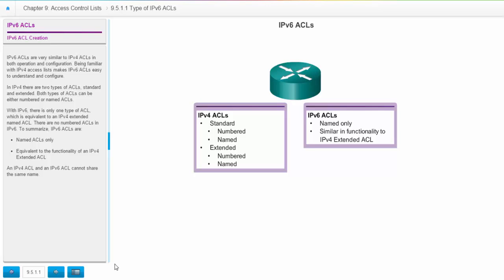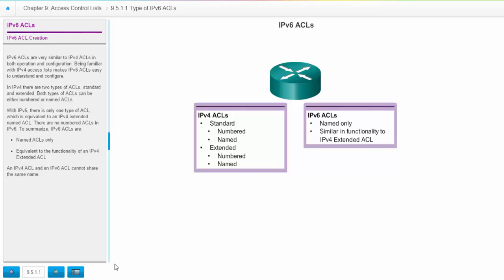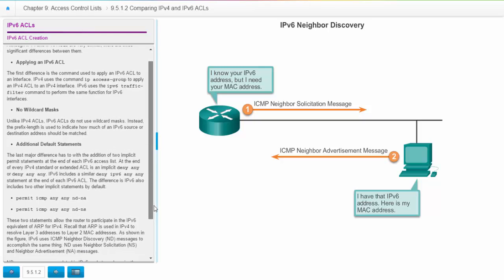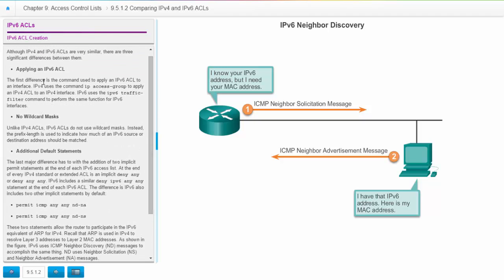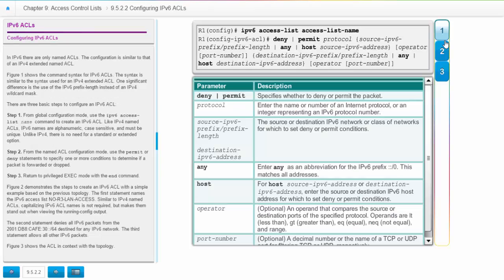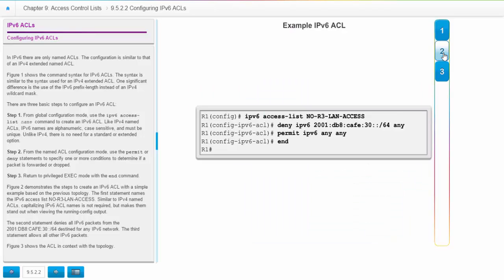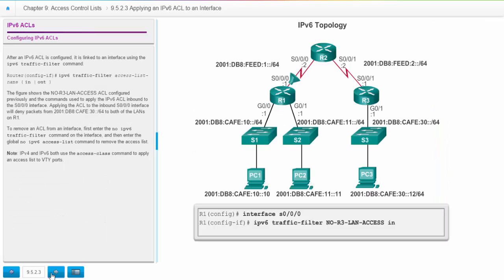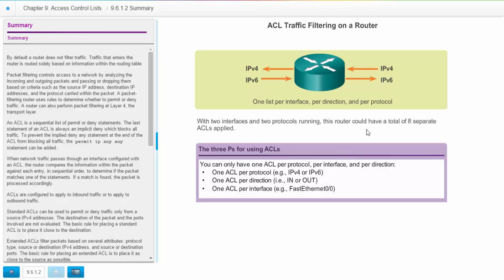NET 126 Chapter 9 IPv6 ACLs